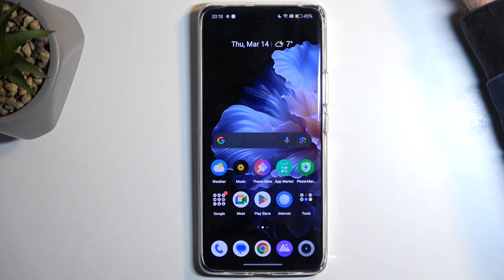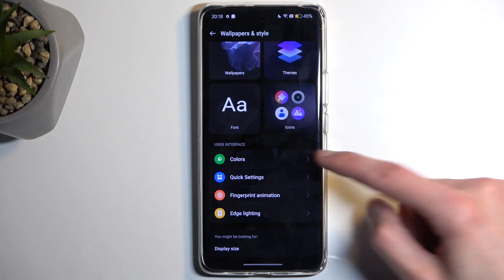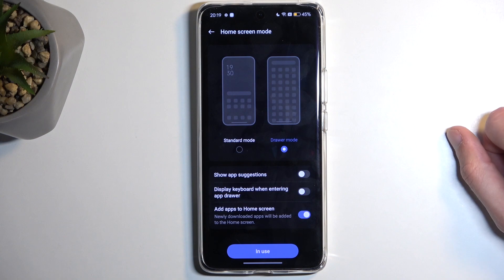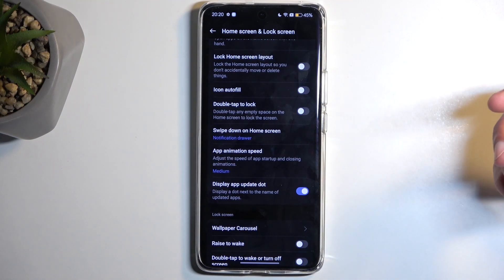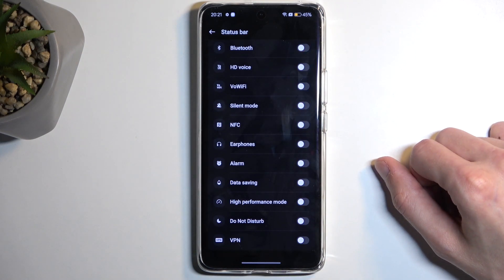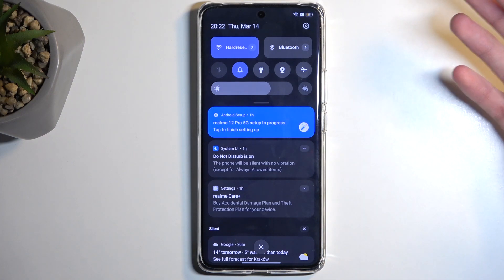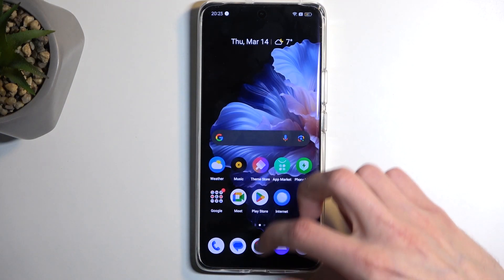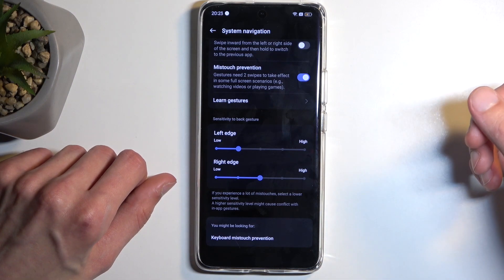Tips and Tricks on Realme 12 Pro! Best Features & Hidden Options!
Let's check our new tutorial video! Explore a myriad of tips and tricks to enhance your experience with the Realme 12 Pro in this comprehensive guide. Learn how to optimize performance, customize settings, and unlock hidden features to make the most out of your device.

How to Enhance in Realme 12 Pro?
How to Maximize in Realme 12 Pro Smartphone?
How to Improve in Realme 12 Pro Phone?